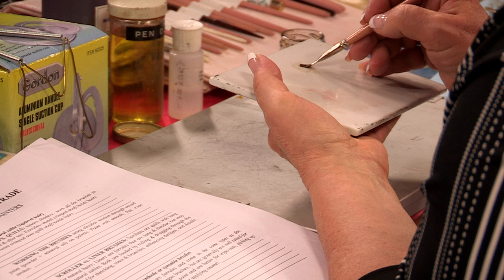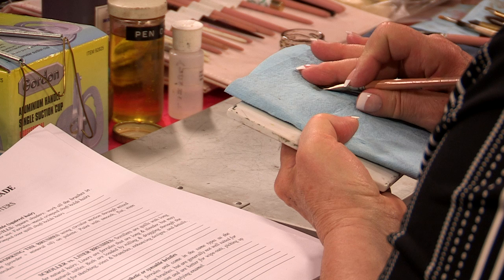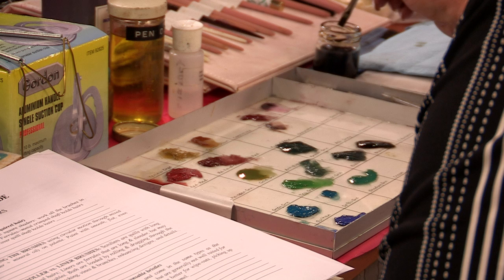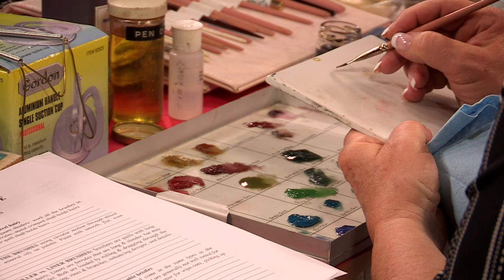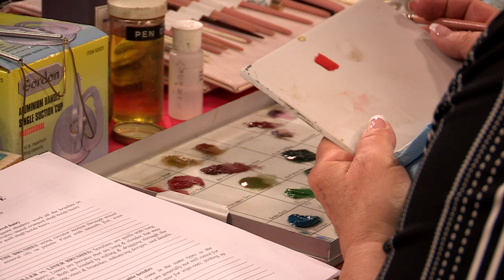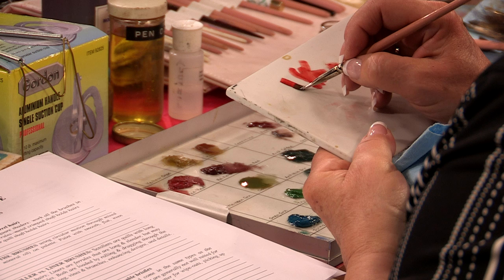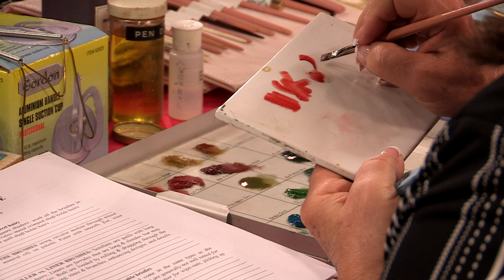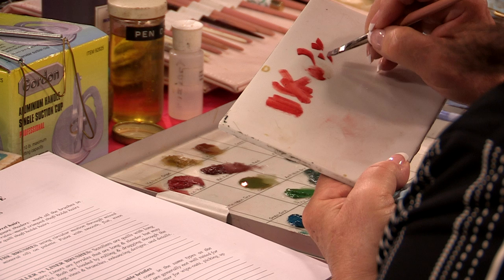China Painting Basics: Using a #6 Brush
Kathe shows us how to load and use your #6 brush in this China Painting Tutorial for beginners